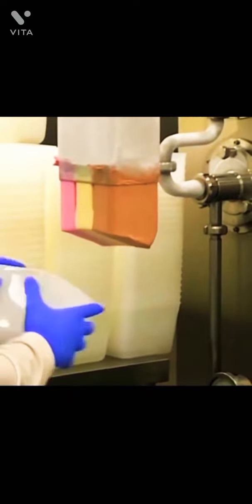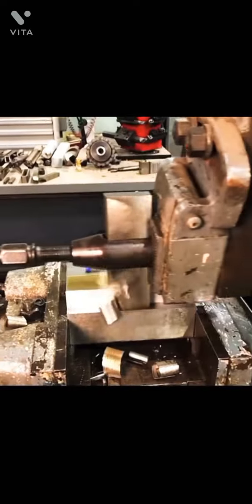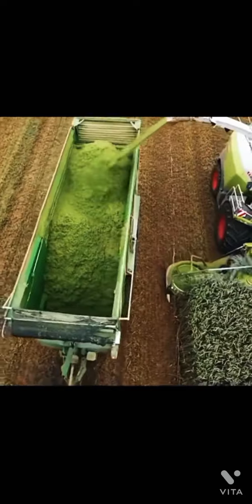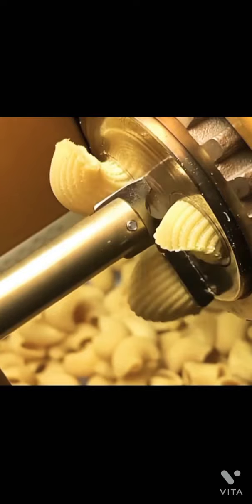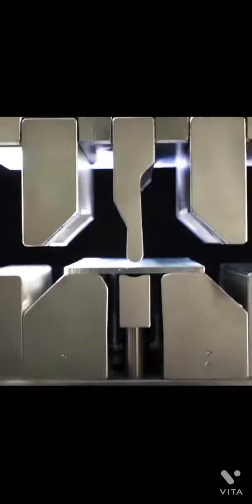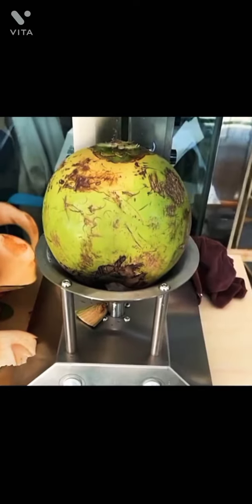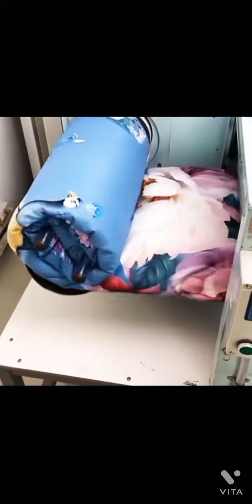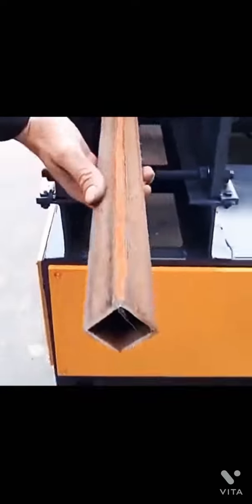Most satisfying factory machines#factoryking